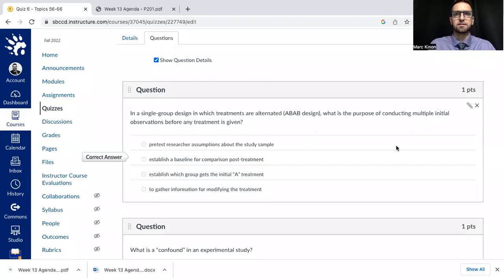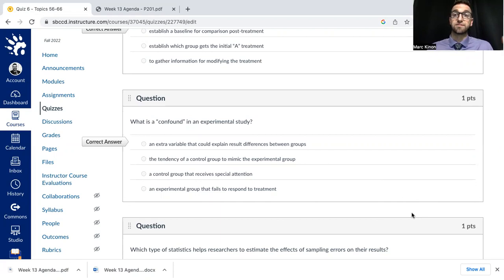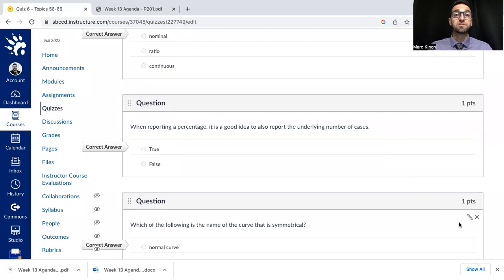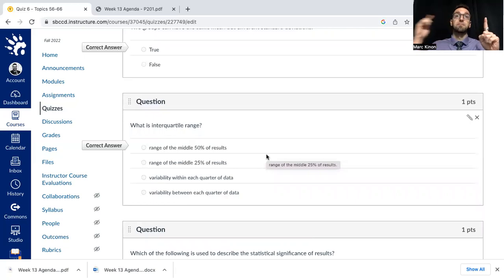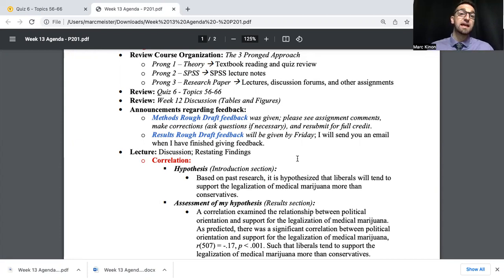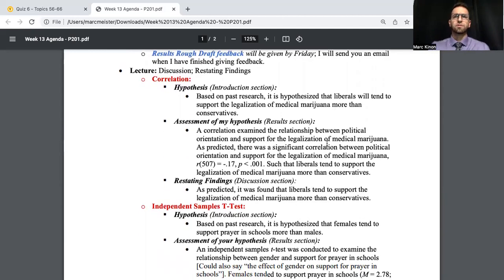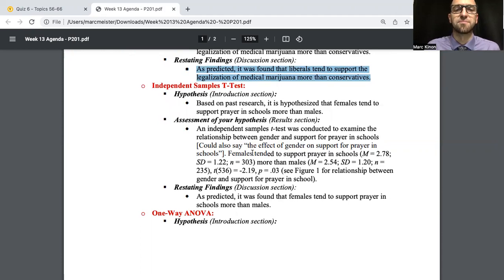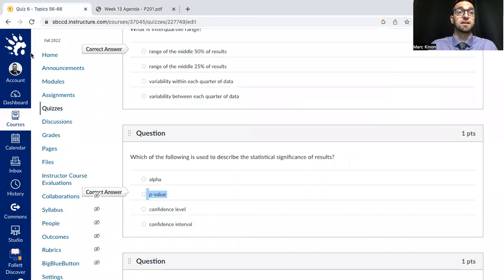Psychology 201 - Week 13 Lecture Video